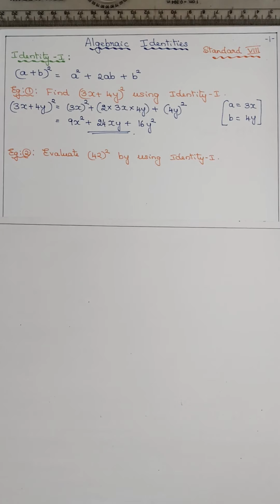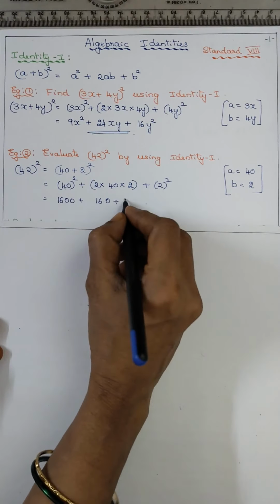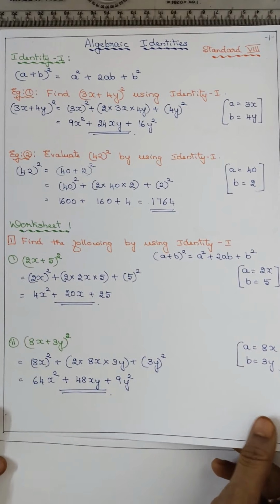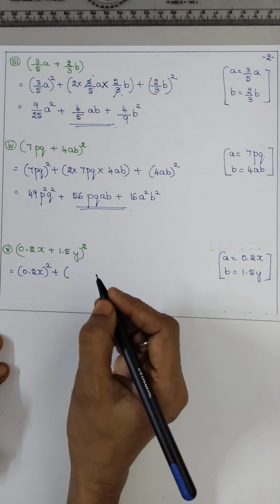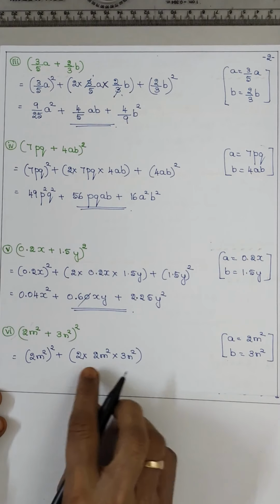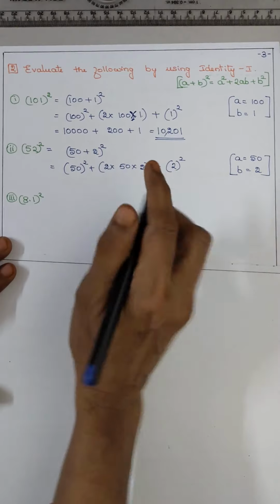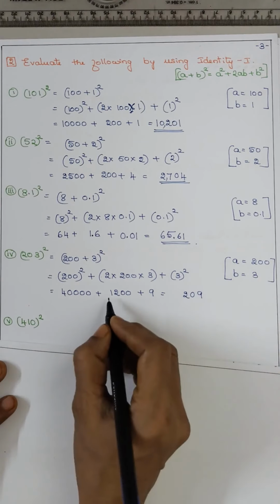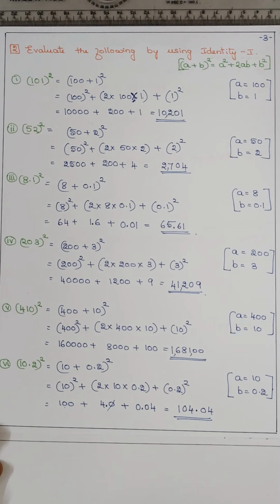8th Std. ( DAV Syllabus) ALGEBRAIC IDENTITIES Eg.1 and Eg.2 and W.S.1